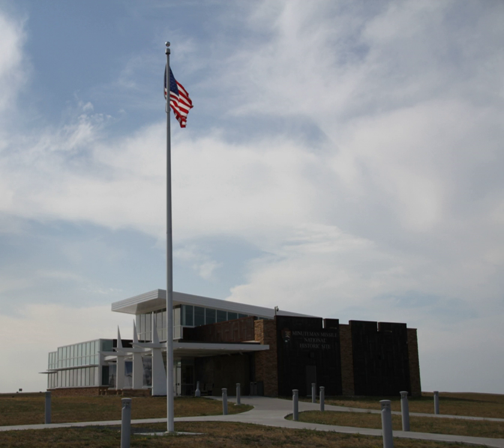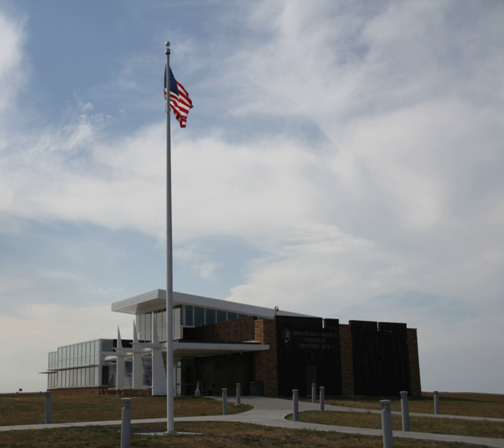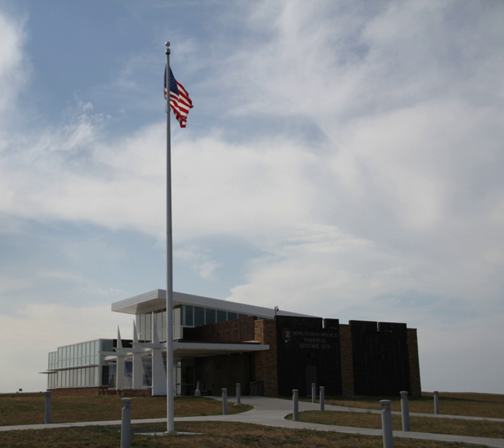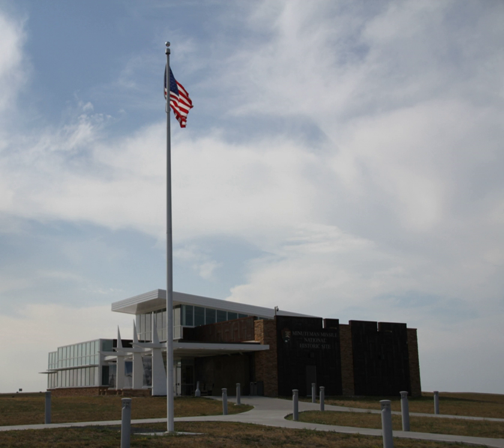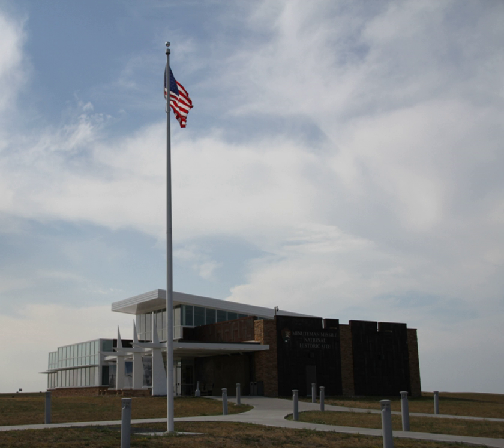Minuteman Missile National Historic Site | Wikipedia audio article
This is an audio version of the Wikipedia Article:
Minuteman Missile National Historic Site

00:00:31 1 Facilities
00:03:35 2 History
00:05:10 3 Gallery
00:05:18 4 See also

- Socrates

SUMMARY
Minuteman Missile National Historic Site was established in 1999 to illustrate the history and significance of the Cold War, the arms race, and intercontinental ballistic missile (ICBM) development. This National Historic Site preserves the last remaining Minuteman II ICBM system in the United States. (450 of the newer Minuteman III missiles are still on active duty, at Malmstrom AFB, MT, Minot AFB, ND and F. E. Warren AFB, WY.)